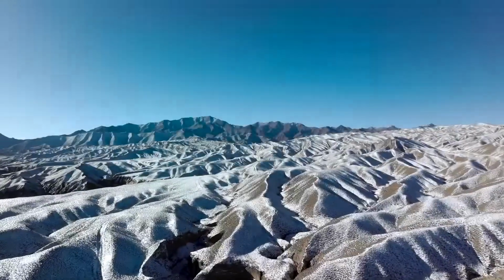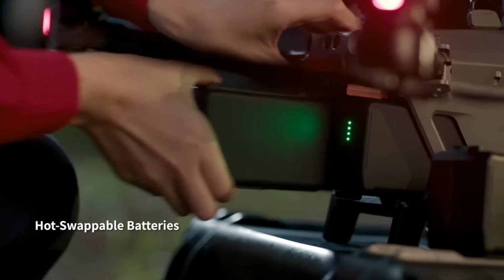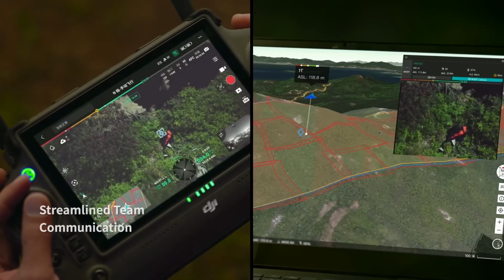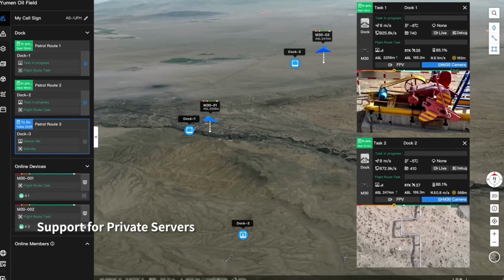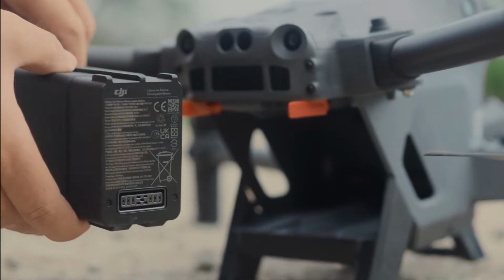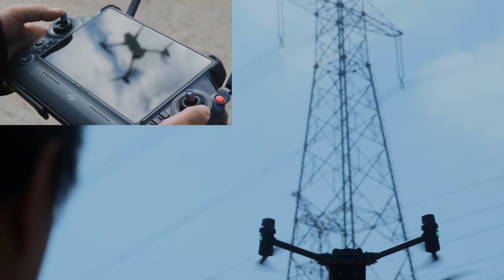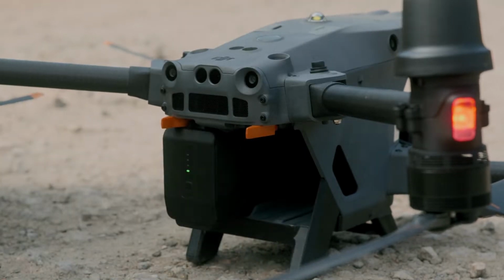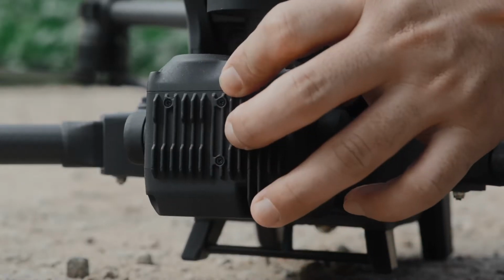DJI M40 Series – Enterprise Drone Revolution with RTK & AI!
If you found this video helpful, please like it 👍.
►ABOUT THIS VIDEO:

The DJI M40 Series is rumored to be the next revolutionary drone from DJI, poised to change the game in enterprise-grade aerial operations. From precision mapping to industrial inspections, this upcoming drone is expected to combine the power of the Matrice 300 with the portability of the M30—bridging the gap between raw performance and real-world practicality. With whispers of a hybrid sensor payload, RTK-level accuracy, extended flight time, and next-gen AI flight control, the M40 Series is generating serious buzz in the drone community.

In this video, we explore every known detail, leak, and prediction about the DJI M40 Series, diving deep into the technology that might shape the future of aerial intelligence. Whether you're in surveying, infrastructure, agriculture, or emergency response, the M40 could be your next best investment. We'll break down why DJI is likely launching this drone now, what industries it’s targeting, and how it compares to existing models like the Matrice 30 and 300 RTK.

This isn’t just another rumor video—it’s a full analysis crafted for drone professionals, enthusiasts, and curious viewers who want to stay ahead of the curve. Using real-world scenarios and application-based storytelling, we explain how the rumored features could transform day-to-day field work and decision-making. From modular design to payload flexibility, we paint a full picture of what the M40 Series could deliver if these rumors hold true.

Would you wait for this drone or stick to what you have? Your input helps build a community of professionals who are as passionate about aerial technology as you are.

Some clips in this video are not original. We have used stock footage of products from different sources, including manufacturers and other creators.